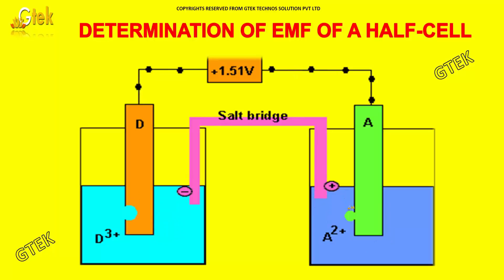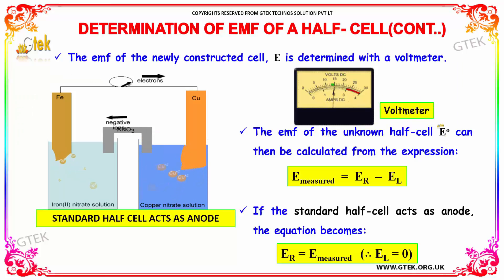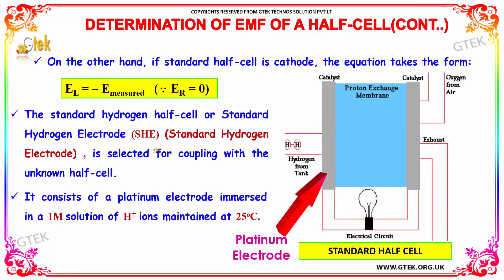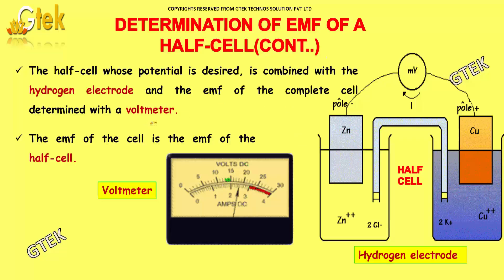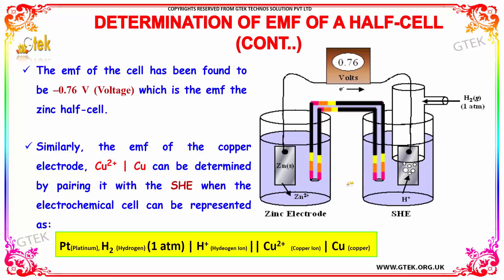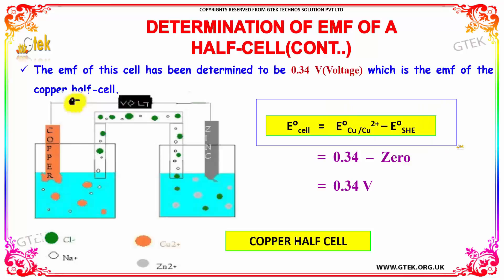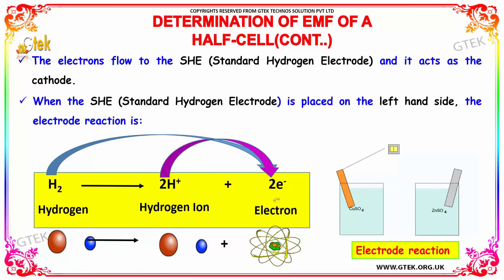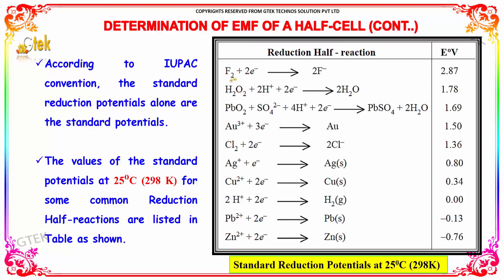determination of emf of half cell electrochemistry 2 class 12 chemistry subject notes lectures cbse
determination of emf of half cell electrochemistry 2 top most best online video lectures preparations notes for class 12 chemistry CBSE IIT-JEE NEET exam +2/12thstd standard intermediate PUC college exams preparations tips and tricks all questions with solutions

emf half cell potential
What is the emf of the cell?
What is the electromotive force?
What is E cell chemistry?
What is denial cell?
EMF measurement
Cell EMF Example
Calculating Cell Potentials
emf of a cell formula
how to calculate emf of a cell
emf of a cell definition
Calculate an Unknown Half Cell Potential
compare the emf of two given primary cells
Cell Notation
Reduction Potential and Cell Potential
Cell EMF Standard Electrode Half-Cell

Pre-primary
Primary
Middle/ upper-primary
Senior secondary
inter college

AIIMS MBBS
AIPGDEE
AIPGMEE
JIPMER
BCECE
COMEDK UGET
EAMCET Medical
GUJCET
RPMT
UPCPMT
UPCAT
UPMT
AIIMS Nursing
BVP CET MBBS
AIPMT
AFMC PMT
AIIMS MBBS
KIMS UG Medical
KLEU AIET
NEET UG
AIIMS PG
AIPGDEE
AIPGMEE
AIPSSCET
DNB CET
FMGE
JIPMER PG
KLEU PGAIET
MGMPGCET
ASSO CET
BCECE
CETPPMC
Chhattisgarh Medical
COMEDK UGET Medical
DCECE
MP DMAT
EAMCET Medical
GCET Medical
GUJCET Medical
Haryana Medical
HP Medical
Jharkhand Medical
JKCET Medical
KARNATAKA CET
KEAM Medical
JCECE
MP Medical
ODISHA JEE Medical
PUNJAB CET
PAM CAT
RPMT
Haryana PMT
Tamil Nadu Medical
TJEE Medical
UPCPMT
UPCAT DENTAL
UPMCAT
UPCMET
UPSEE
MP MET
UPMT
Uttarakhand CPMEE
WBJEE Medical
COMEDK PGET
KRLMPCA PGCET
Manipur PG Medical Exam
MH PGMPGDCET
PGMET J&K
UKPGMEE
UP PGMEE
UPPGMET
WB PG MAT
Amrita MBBS
AMU MBBS
AU AIMEE
BHU PMT
BLDE UGET
CMC LUDHIANA
CMC VELLORE
DR. D. Y. PATIL AICET
DU Medical
HIHT PMEE
IPUCET MBBS
IPUCET Nursing
Jamia Hamdard MBBS
JIPMER MEDICAL
MAHER
MGDCH JET
MGM CET
MMU CET
NUUGET
PIMS
PU-CET
SAAT Medical
DU MET
HIHT PGMEE
NIMSET
NU PGET
GUJCET 2017
AIIMS
AIPMT
AIPVT
AFMC
BHU PMT 2017
VMU AICEE
KCET 2017
MHT CET 2017
COMEDK 2017
CMC Vellore 2017
EAMCET Medical
KEAM
UPCAT
UPCPMT
JIPMER 2017
GOA CET 2017
UPMT
AU AIMEE
HP CPMT
AMUPMDC Entrance Exam
BLDE UGET
APPG
AIET
BHU GNM
NAARM SRF PGS
JNU CBEE
PMET
AICEE
DUMET
JCECE
PIMS Entrance Exam
ARS NET
AIPGMEE
DU PGMET
KLE PGAIET
SBVUMCET
MP DMAT
AICET
CETPPMC
Manipal UGET
COMEDK PGET
NUUGET
JSSU UGET
WBJEE
MHT CET